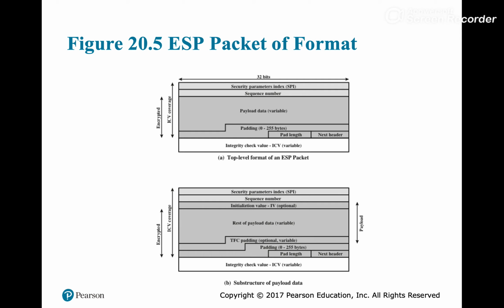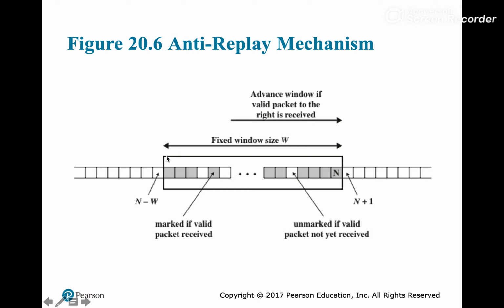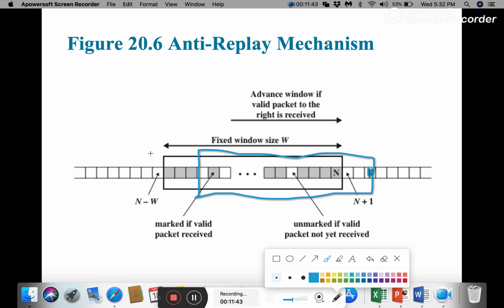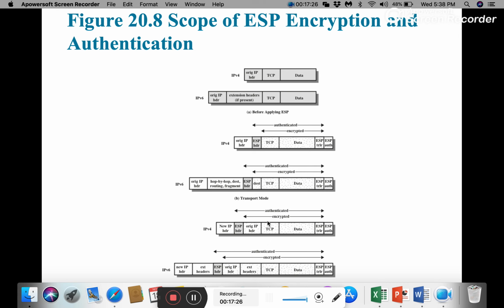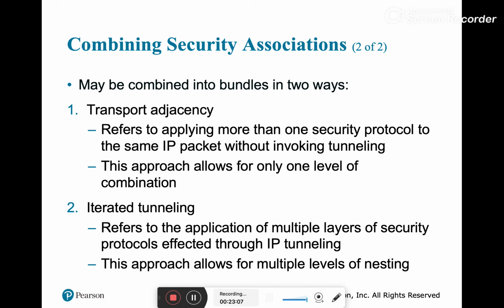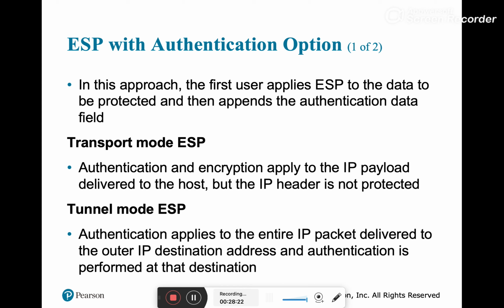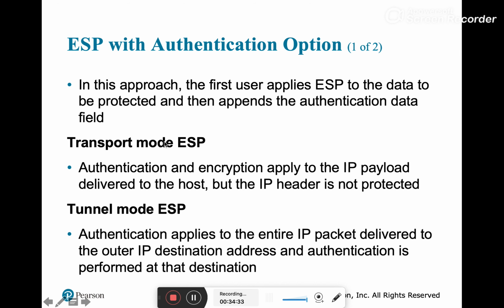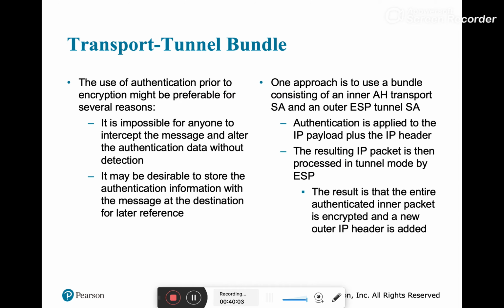IPSec Part 2